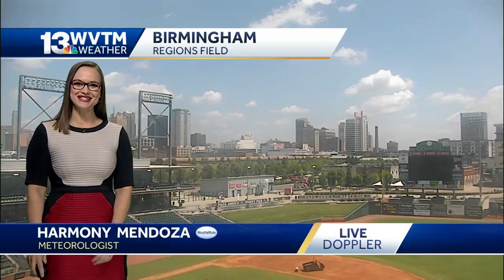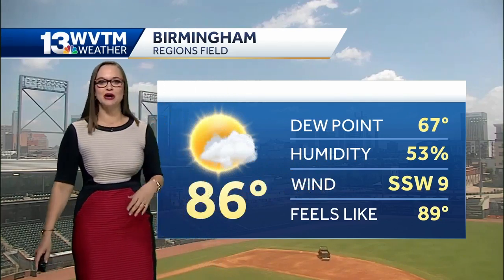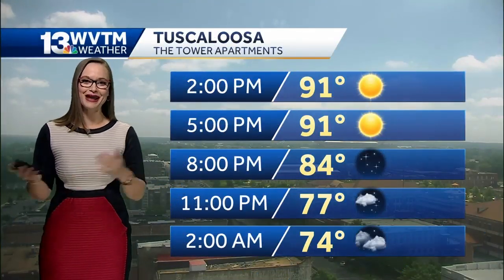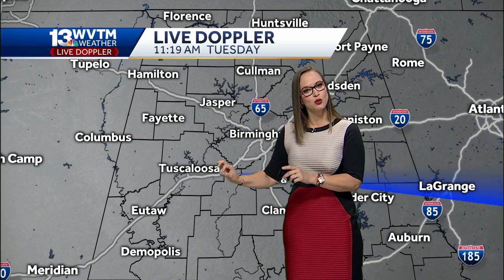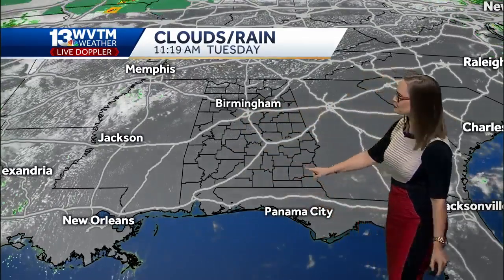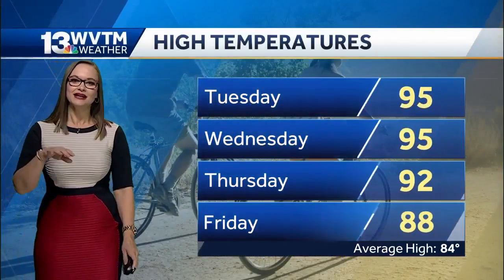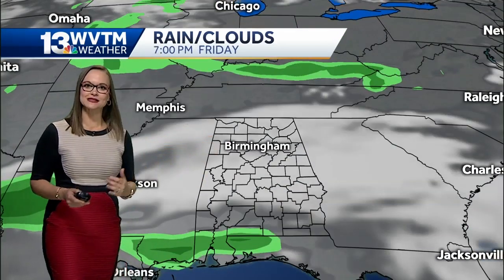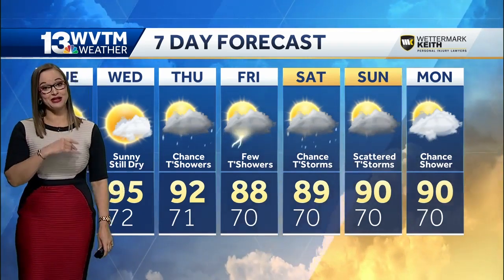More heat with very little rain